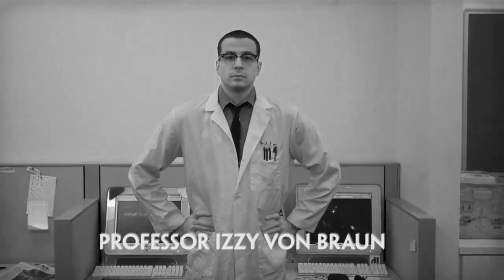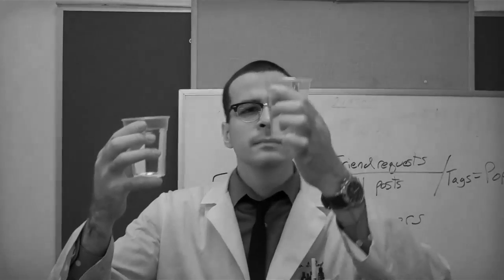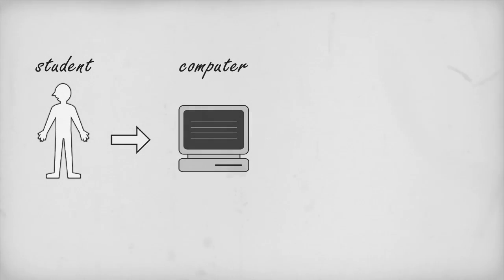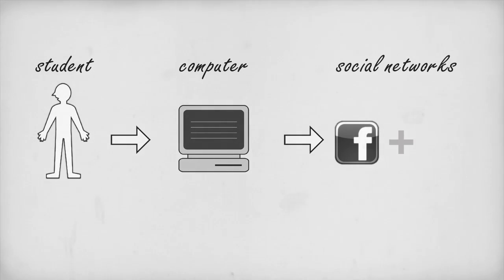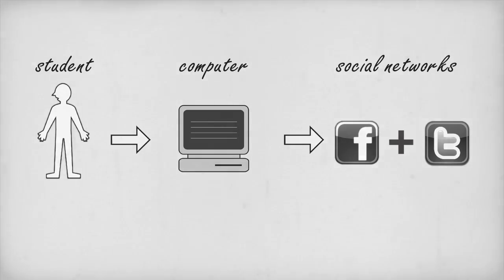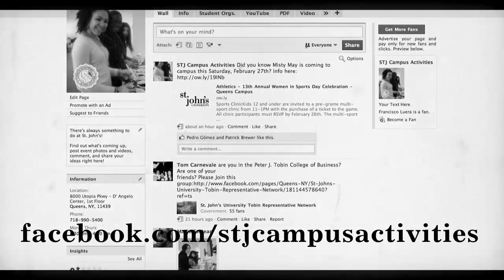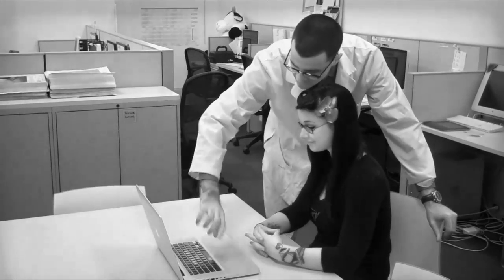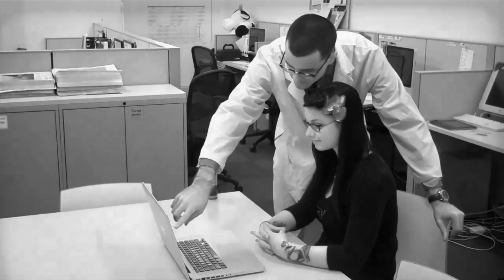1950's Social Networking